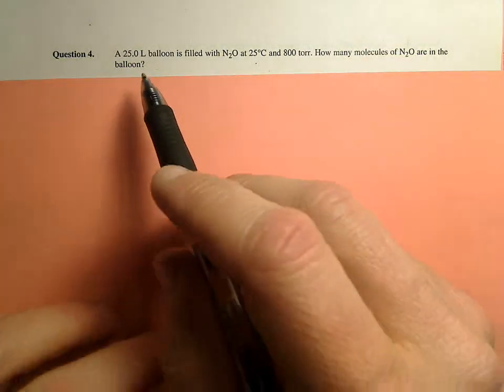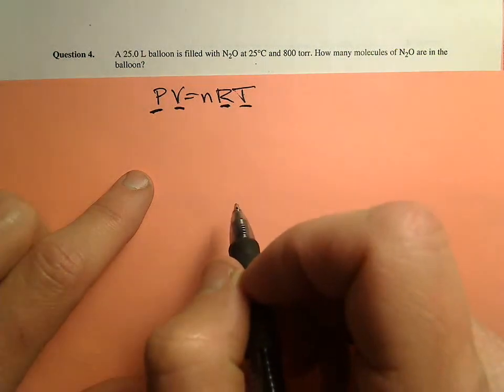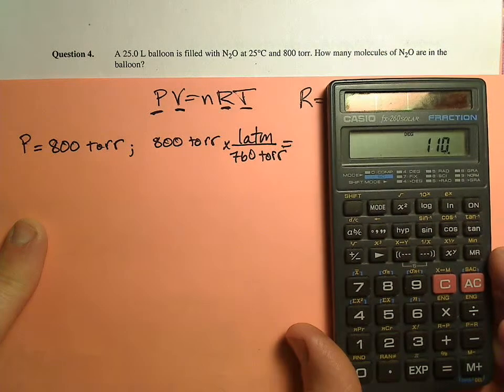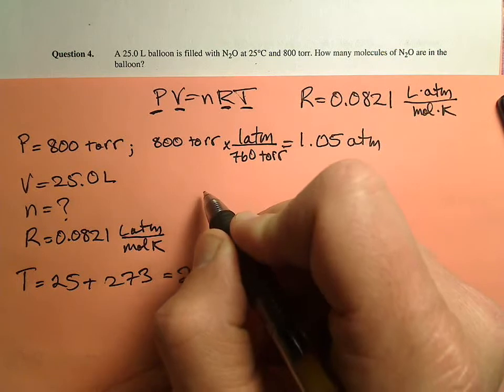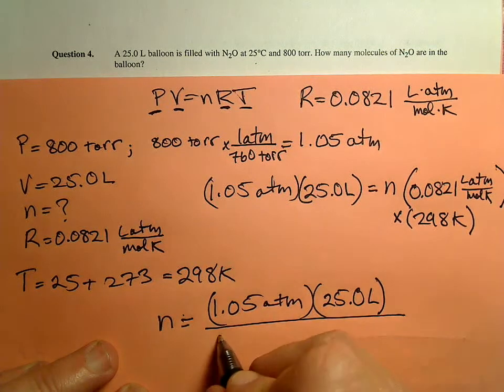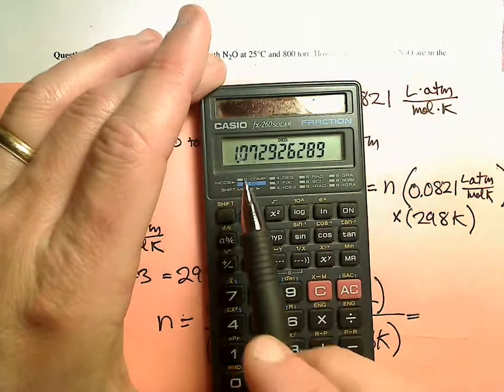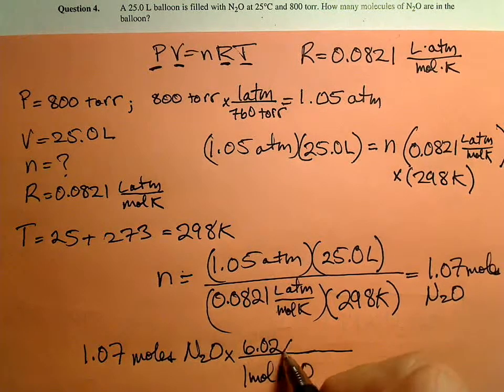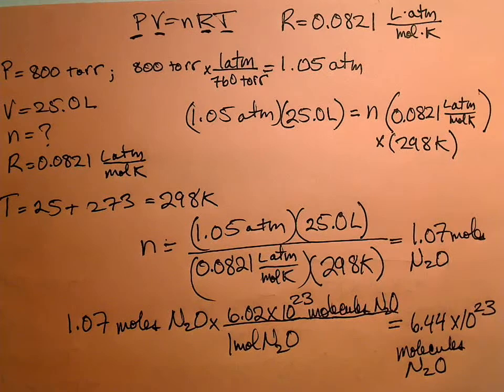25 L balloon filled with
25 L balloon filled with